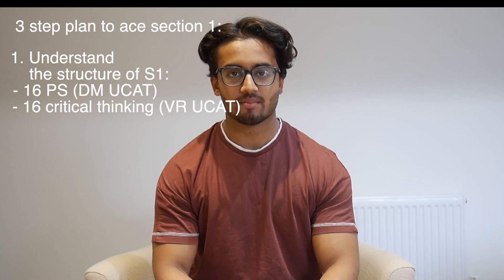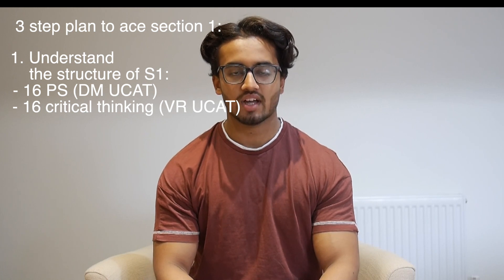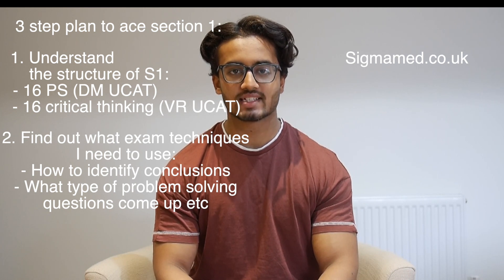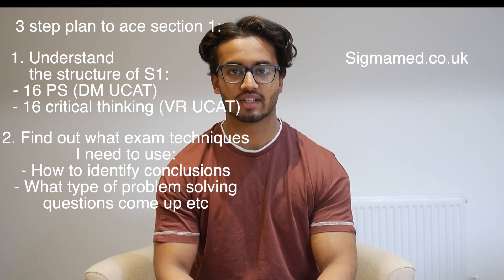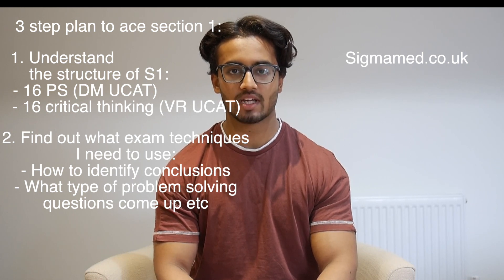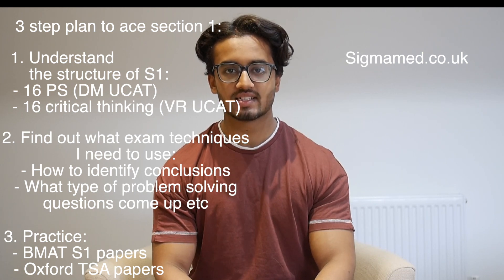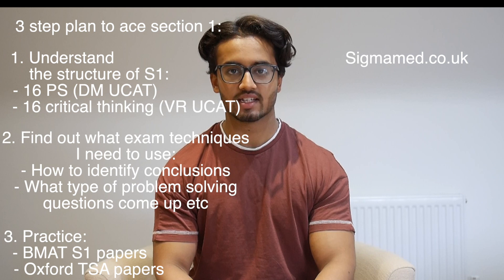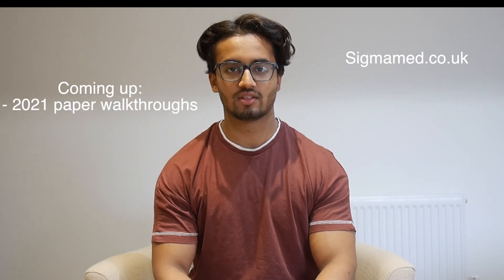How to do well in BMAT section 1|| Sigmamed.co.uk BMAT course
Hey guys my name's Faraz, I'm a second year medical student at Cambridge University. This video will teach you how to revise for BMAT section one, going through a number of BMAT tips and makes mention of similarities and differences to the UCAT verbal reasoning section. In future I will also be going over BMAT 2021 paper walkthroughs. The BMAT is an important part of the medical admissions process and consists of 3 sections: section 1 thinking skills, section 2 problem solving and section 3 essays. Students sit the BMAT after submitting their UCAS applications for medical school so it is important to do well on it.

A levels I did: chemistry, biology, maths and further maths.